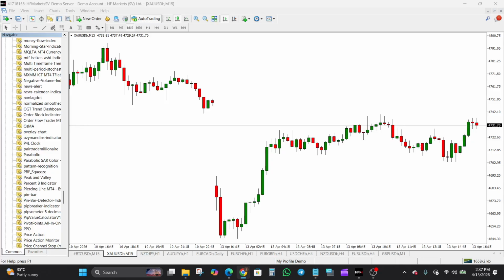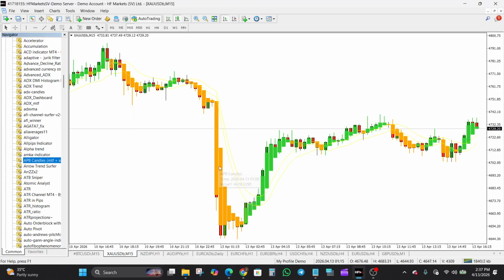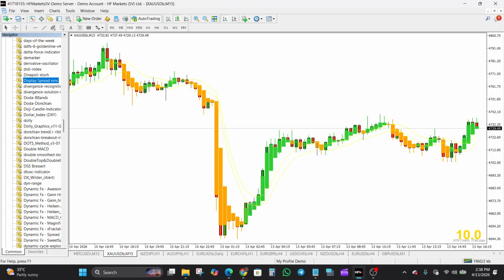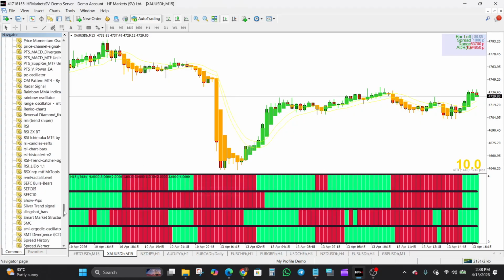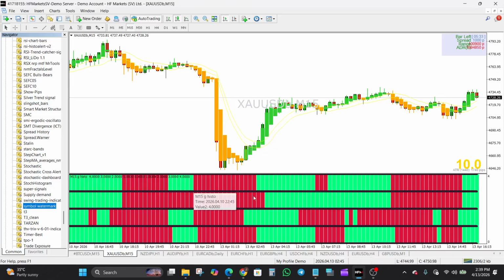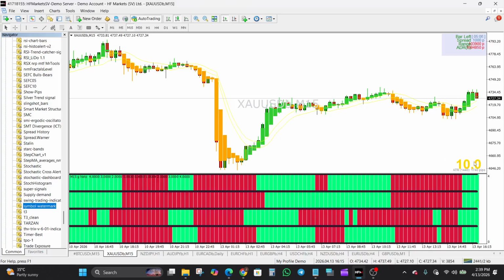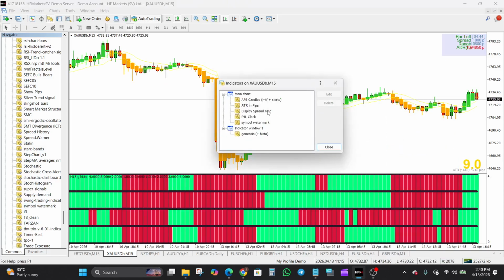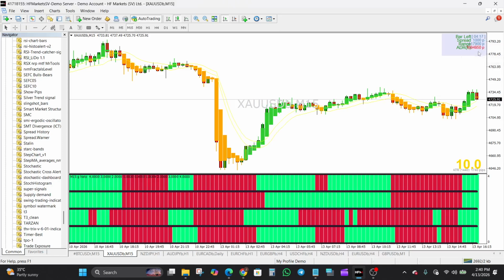Genesis Matrix Trading System Explained – Full Setup & Indicator Guide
In this video, we break down the Genesis Matrix Trading System and show you how to properly set it up on your chart step by step. This system combines multiple indicators to help traders read market structure, momentum, and potential trade signals more clearly.

The indicators include APB Candles (MTF + Alerts), ATR in Pips, Display Spread NMC, Genesis (+ Histo), P4L Clock, and Symbol Watermark. You’ll see how these indicators work together to provide visual signals directly on the chart.

Always remember to apply proper risk management and wait for confirmation before making any trading decisions.